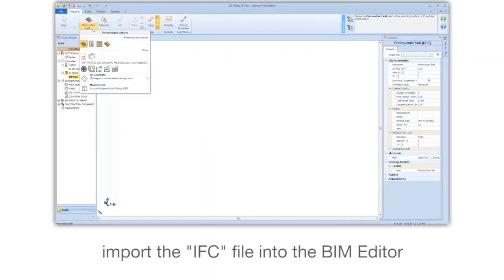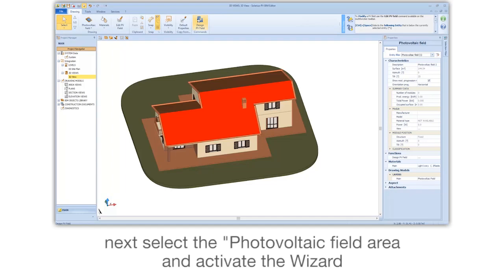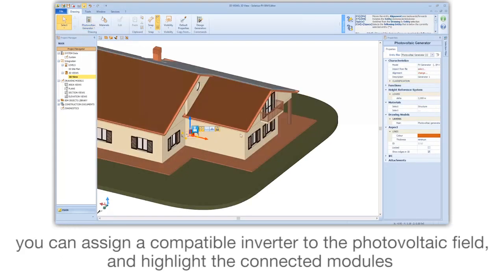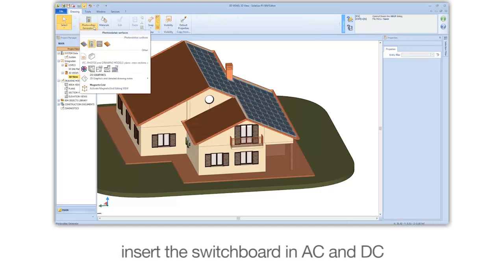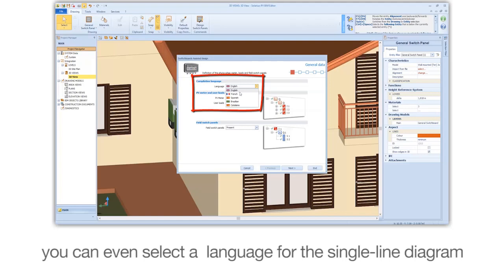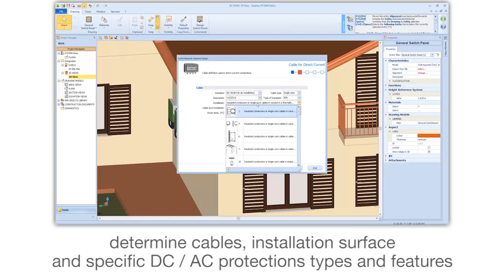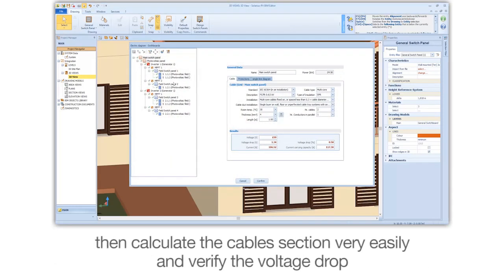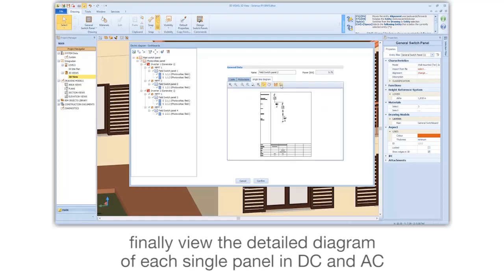Solarius PV Tutorial - Design a photovoltaic system starting from an IFC file - ACCA software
How to design a photovoltaic system in the BIM Editor with the help of an "IFC" file. - Discover more about our convenient Pay As You Go subscription plans to implement the BIM workflow in your design firm the easy way. See our product webpage and get quick access to our Trial version that you can download